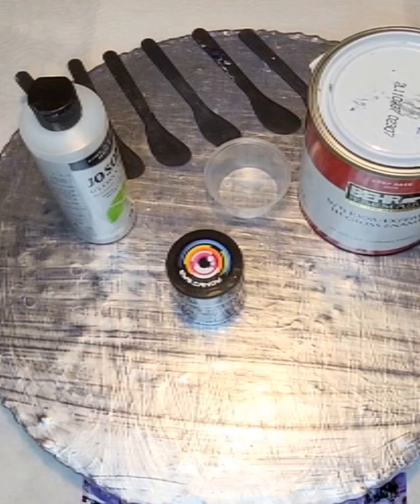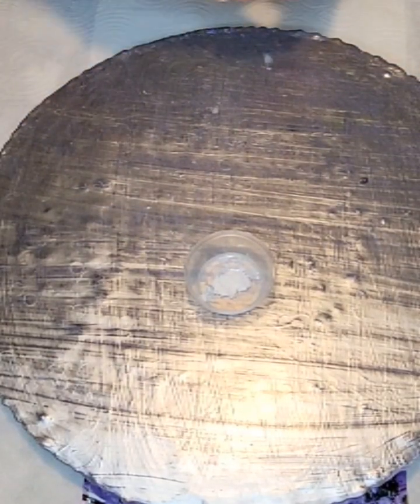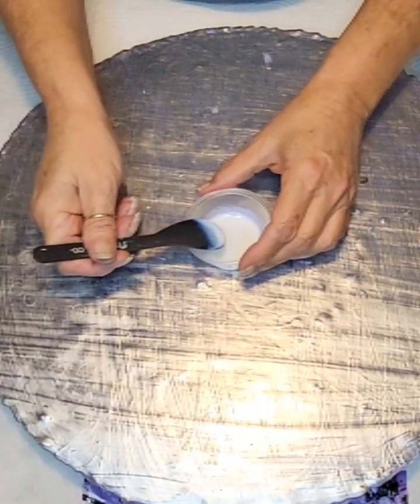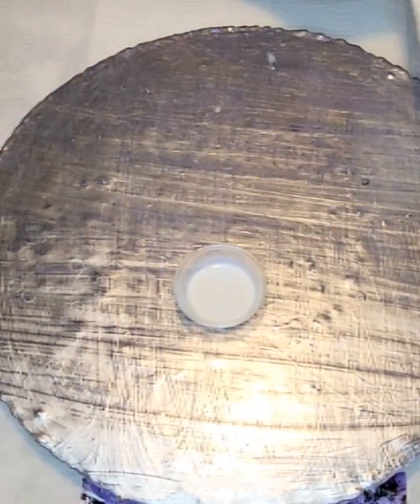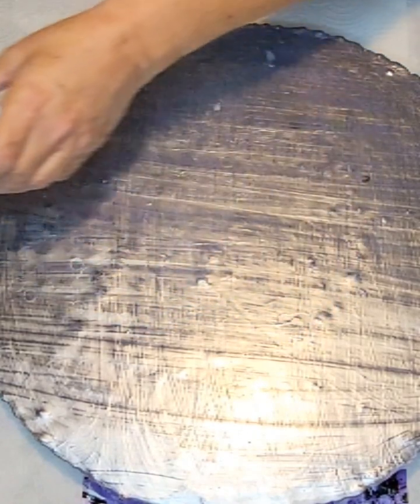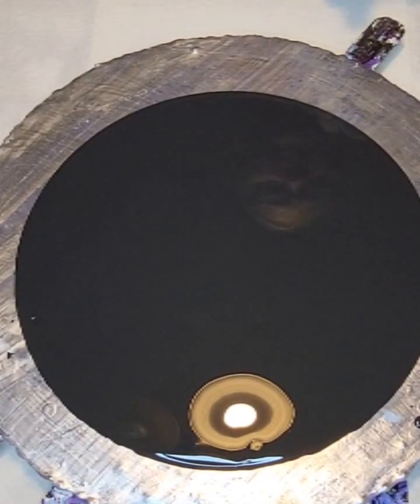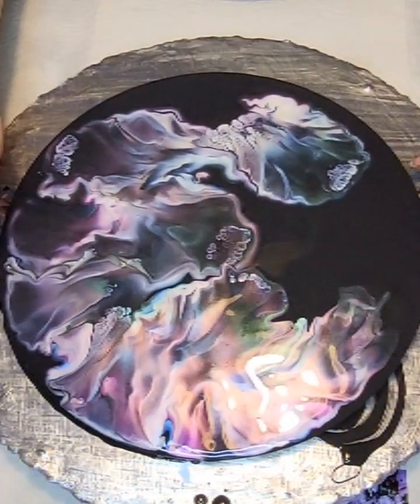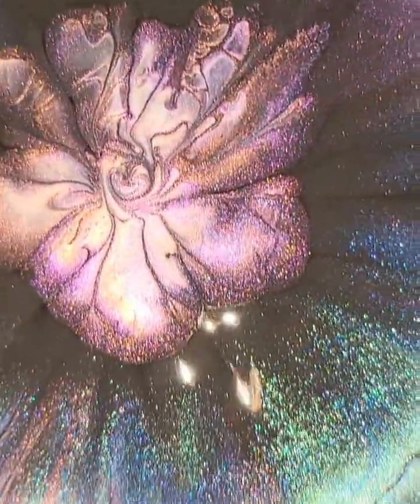Balloon kiss, dutch pour with all interference colors #106